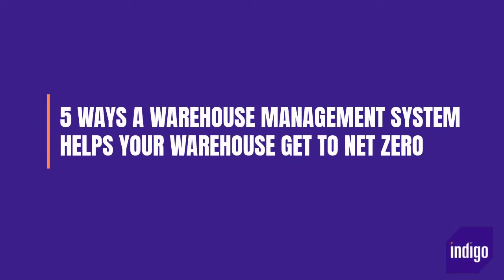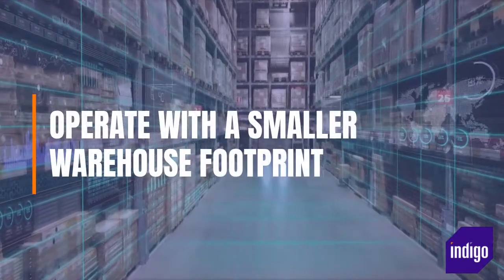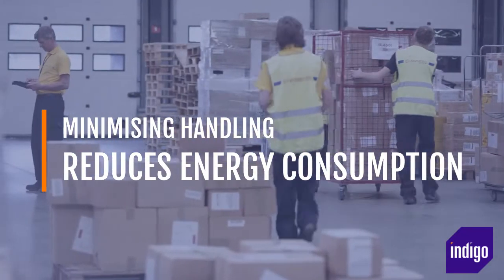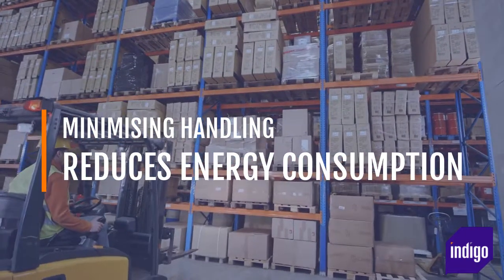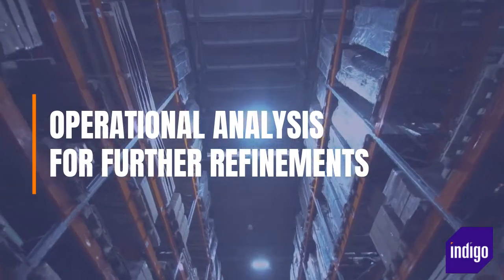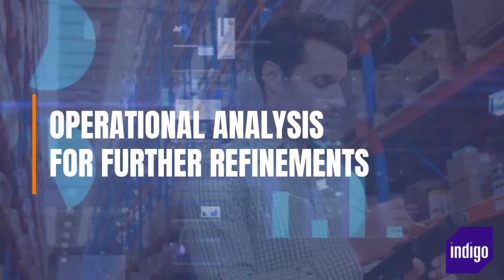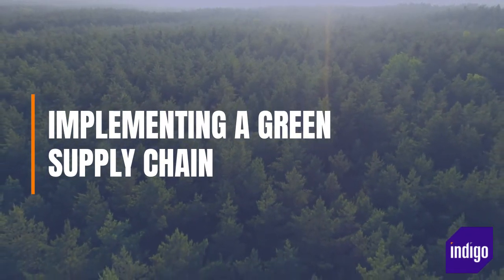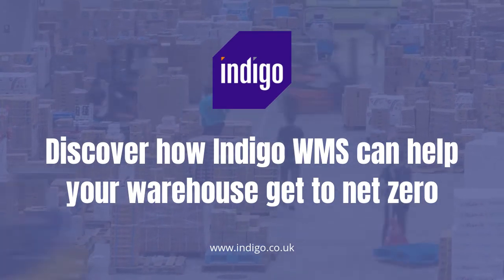5 ways a Warehouse Management System helps your warehouse get to Net Zero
A net zero warehouse is something many companies will aspire to, but they may not have the resources to retrofit solar panels, rainwater irrigation, geothermal heat pumps and special cooling systems. Instead, a more accessible route to take can be the introduction of a Warehouse Management System (WMS) and automation technology in the warehouse. This can deliver benefits that have a significant impact on energy / resource consumption levels and carbon footprint.

Here are five examples of how a WMS can reduce your warehousing carbon emissions:

• Operate with a smaller warehouse footprint
• Minimising handling reduces energy consumption
• Reduce product and packaging waste
• Operational analysis for further refinements
• Removing paper from the warehouse